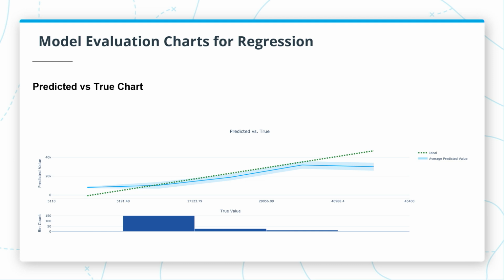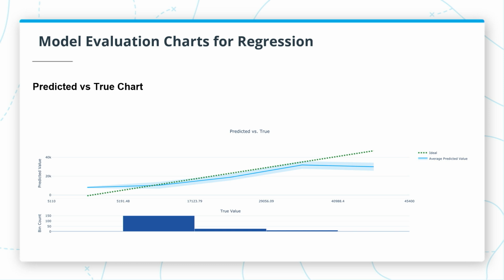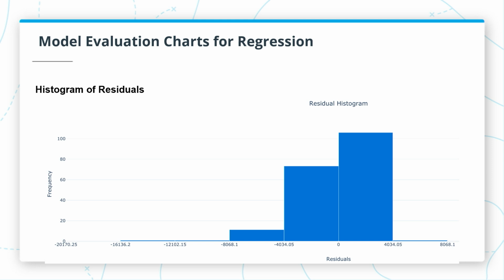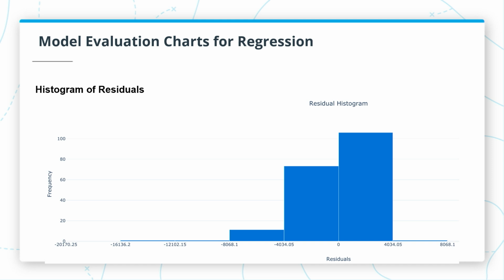2 20 11983 Udacity ML Course FINAL V2